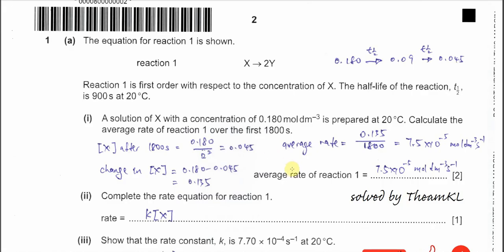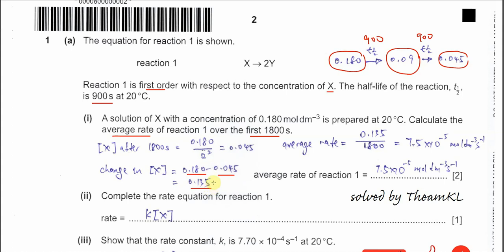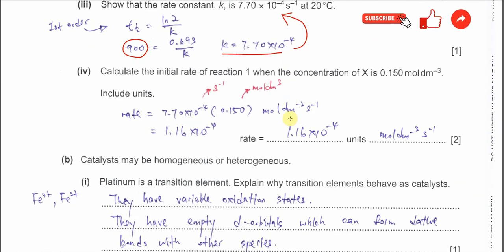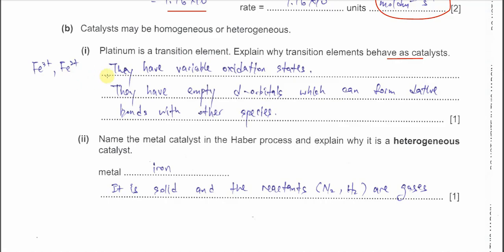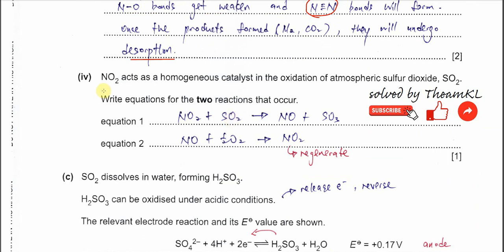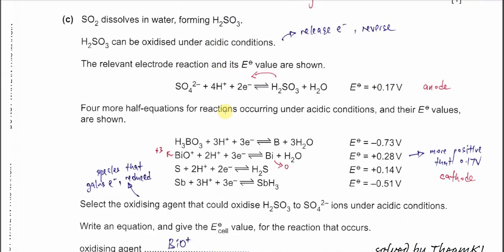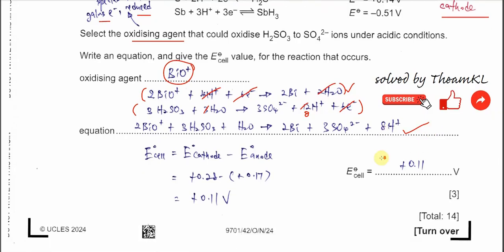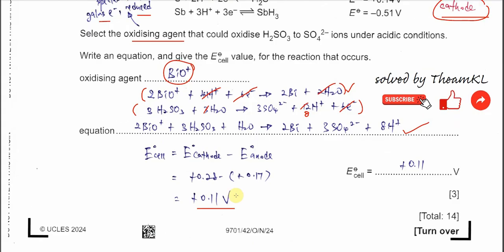9701/42/O/N/24/Q1 Cambridge International A Level Chemistry 9701 October/November 2024 Paper 42 Q1